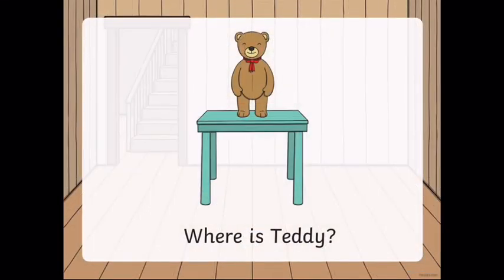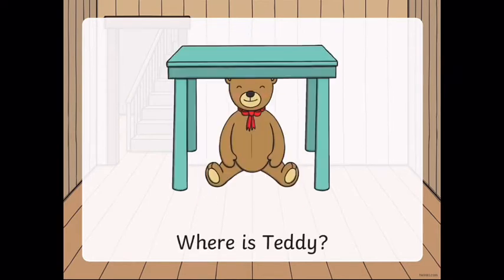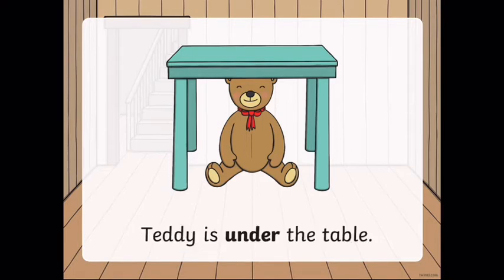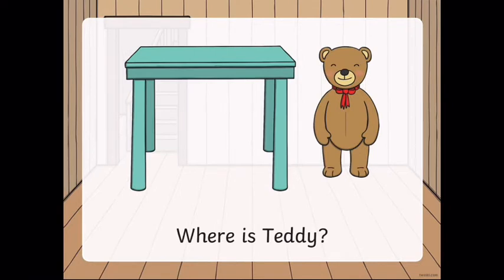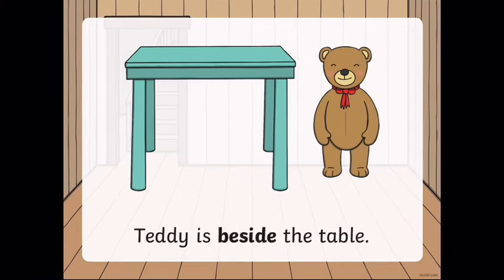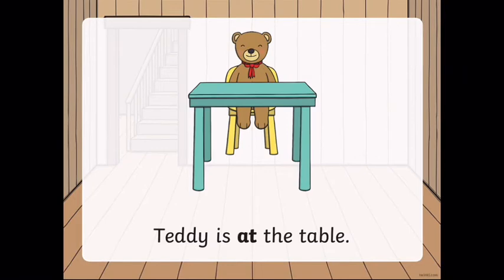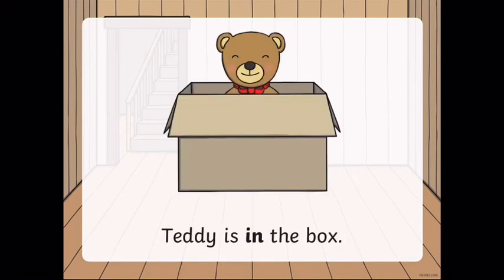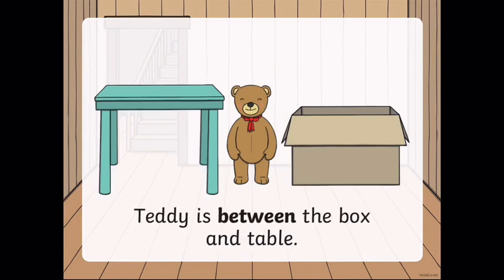Maths: Positional language: Where is teddy?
Learn our positional language of the week.